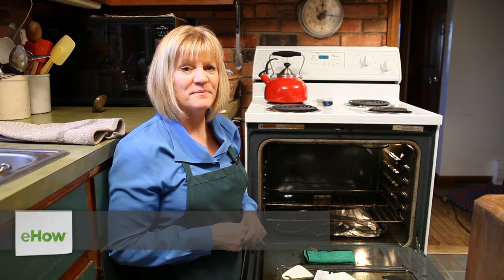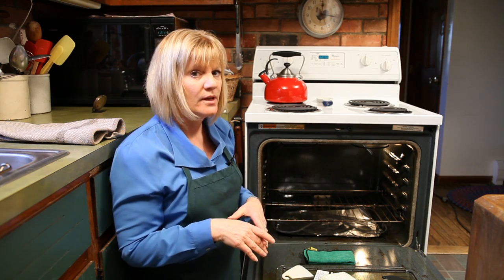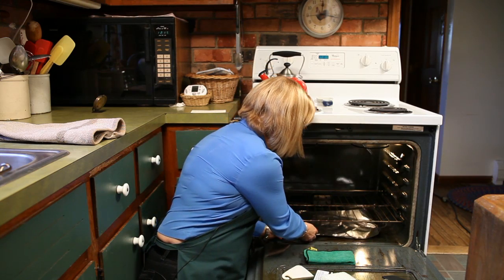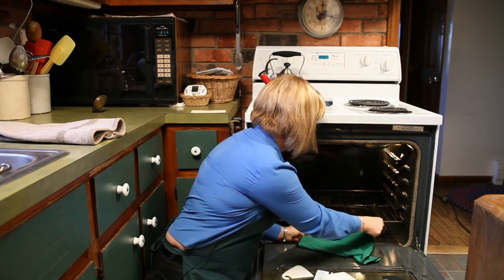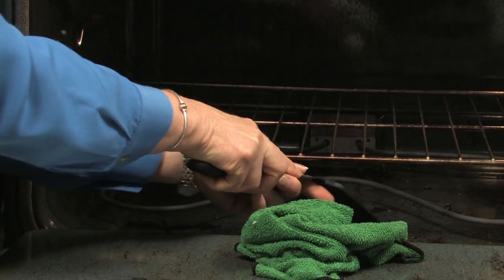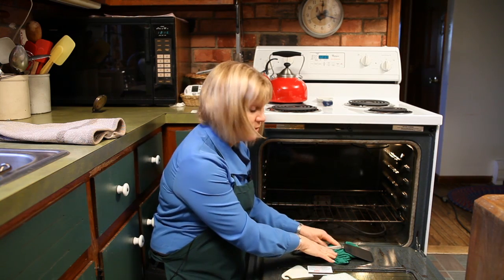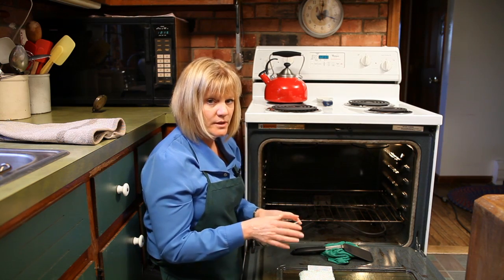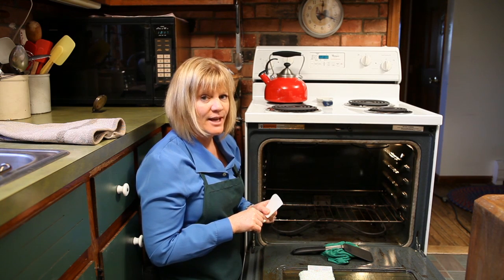How to Keep Your Kitchen and Appliances Clean : How to Clean an Oven With Stuck Aluminum Paper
If aluminum paper has stuck onto the surface of your oven you can clean it using a variety of tools you may already have. Clean an oven with stuck aluminum paper with help from a cleaning expert and national lecturer in this free video clip.

Bio: Leslie Reichert is a cleaning expert known as "The Green Cleaning Coach". She is a national lecturer and a home cleaning expert for Woman's Day and Martha Stewart Living Radio.

Series Description: Keeping your kitchen and appliances clean helps make sure that all the food you prepare is as healthy as humanly possible. Learn how to keep both your kitchen and the appliances within clean with help from a cleaning expert and national lecturer in this free video series.